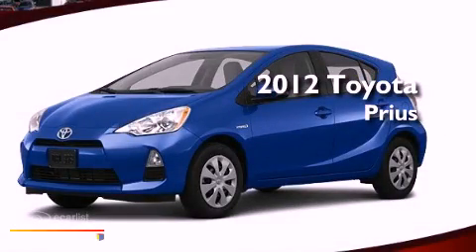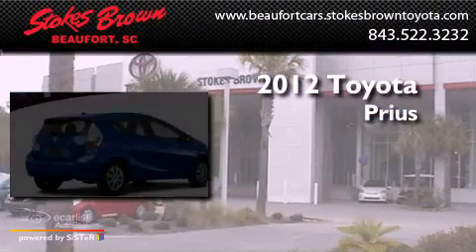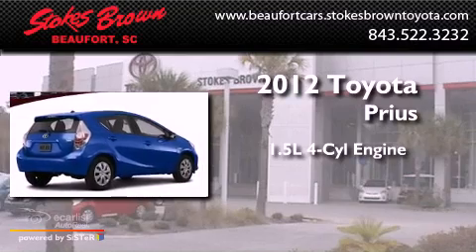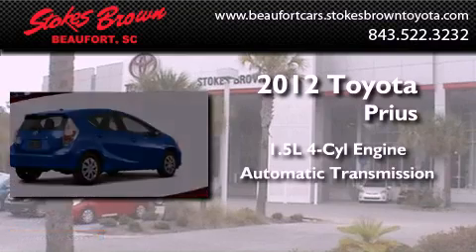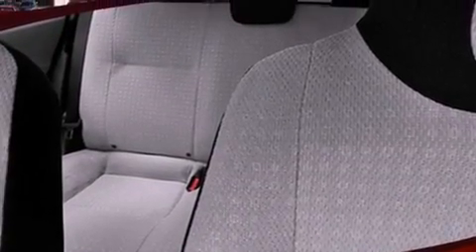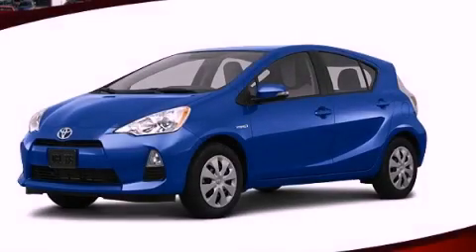2012 Toyota Prius Beaufort SC 29906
Year : 2012
 Make : Toyota
 Model : Prius
 Engine : 1.5L DOHC 16-valve VVT-i Atkinson-cycle I4 hybrid engine
 Trans . : Automatic
 Exterior : Blue
 Miles : 105
 Interior : Gray